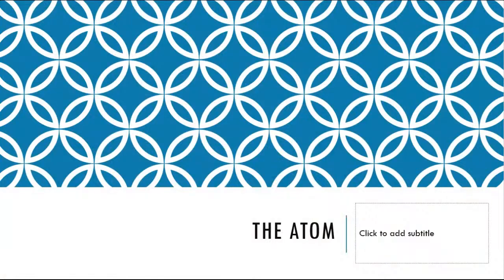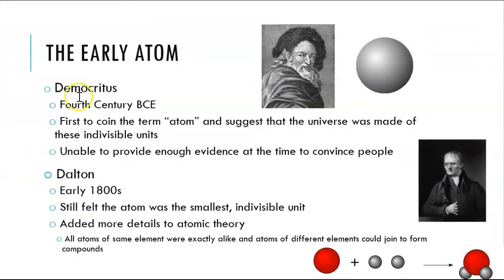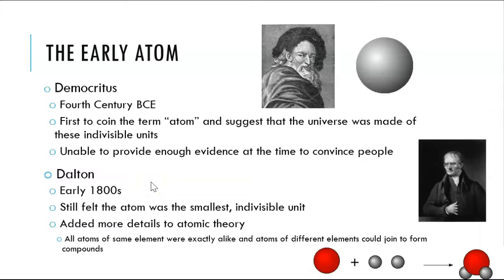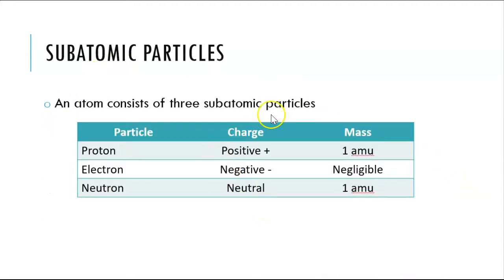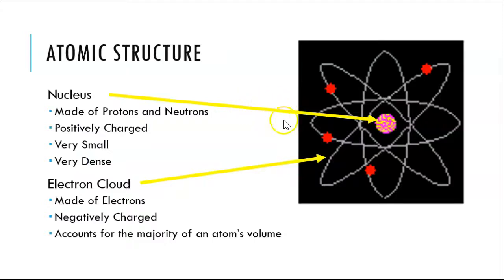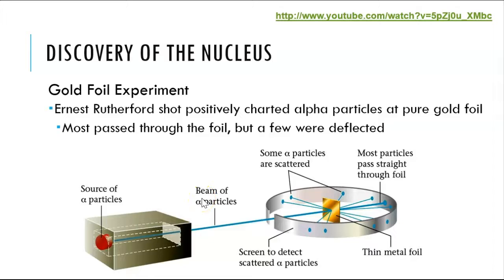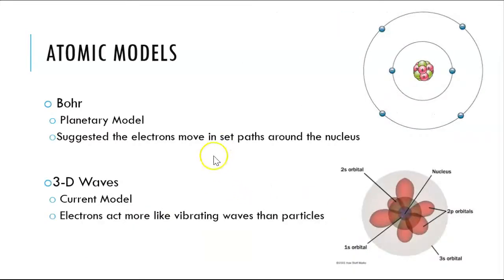October 5, 2020 Science